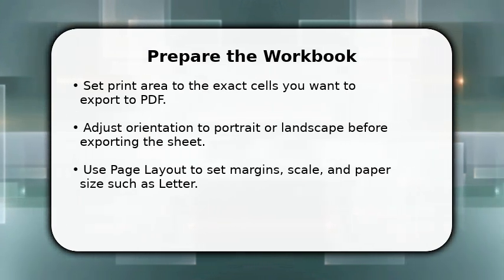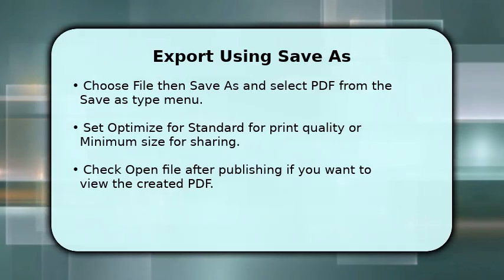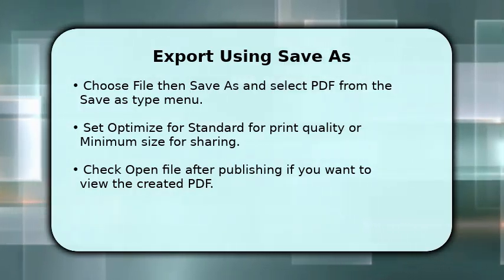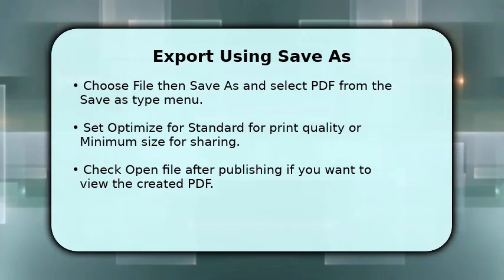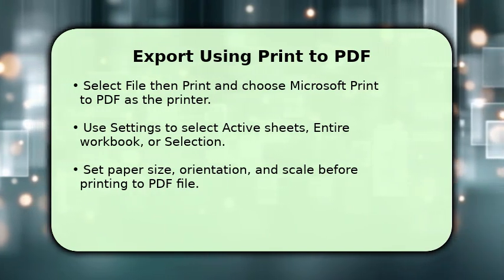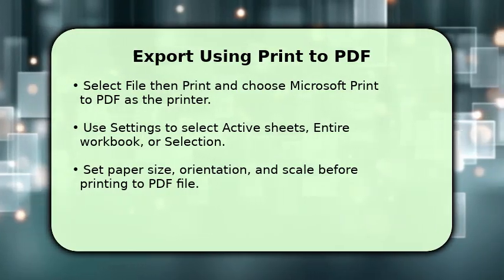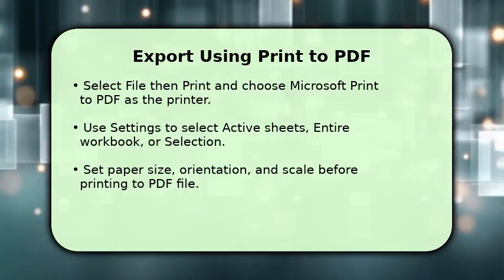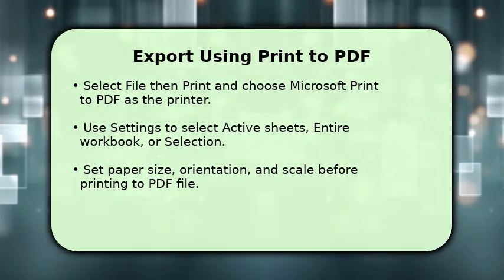How to Change Excel Sheet to Pdf - Step by Step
How to Change Excel Sheet to Pdf - Step by Step | 🔒 Surfshark VPN Deal — Stay private and secure. $1.99/mo + 3 Months Free ▸

Learn the easy steps to convert your Excel sheet into a professional PDF document with our comprehensive guide. From opening Microsoft Excel and selecting all necessary data, through adjusting formatting for clarity, right down to saving as a high-quality PDF - this video will walk you through each stage of the process.

convert excel, excel sheet, save as pdf, Microsoft Excel guide, step by step conversion